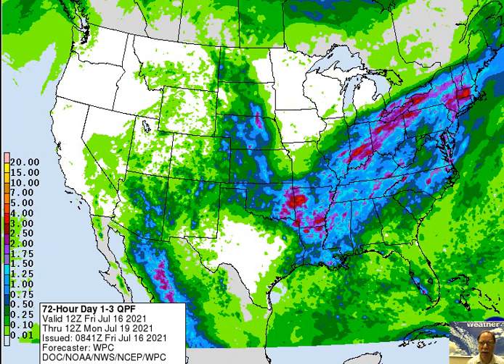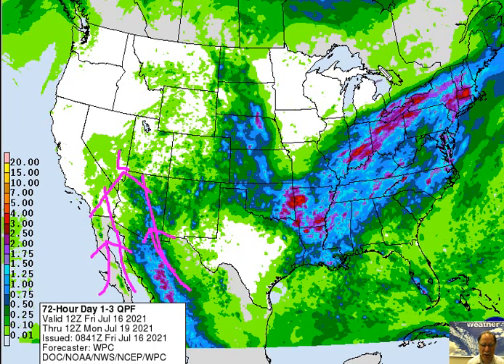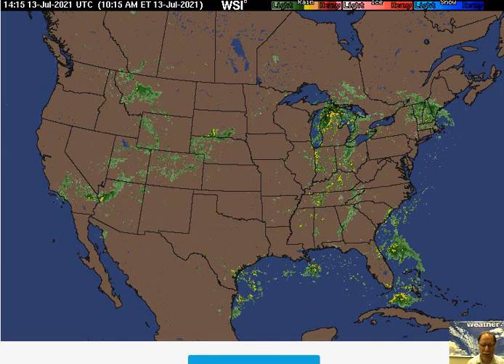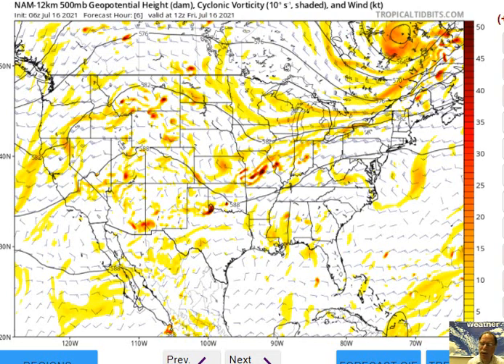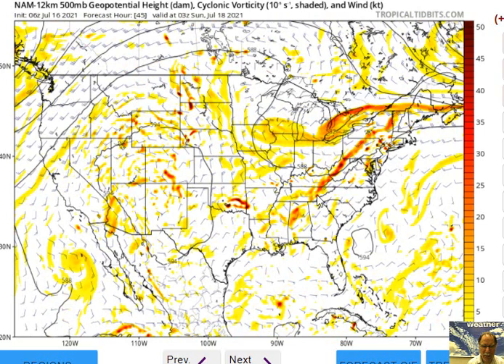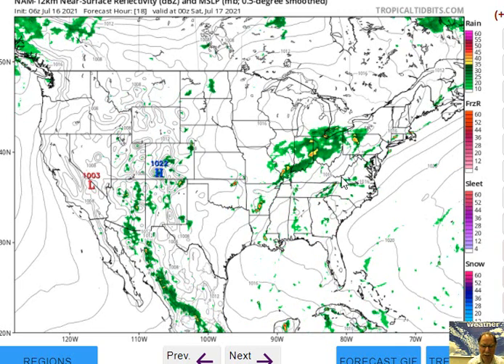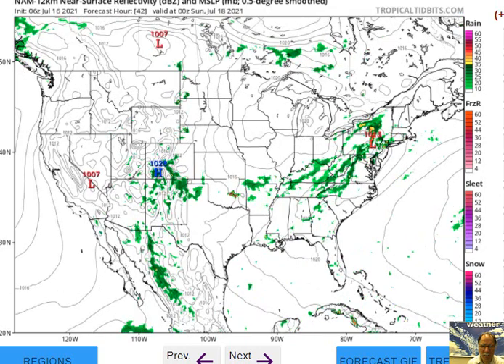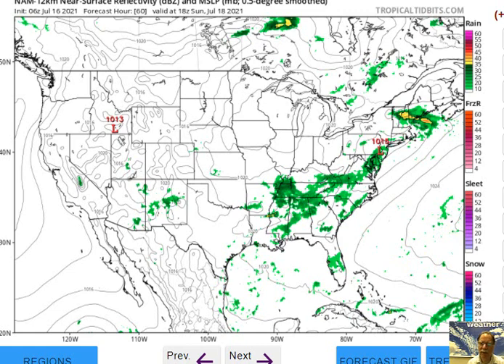Friday 16 Jul 2021 "Heavy rain/strong storms a threat this weekend in much of eastern 1/3 of nation"